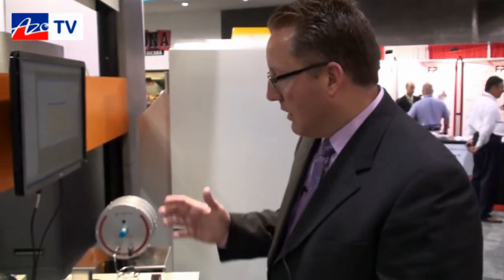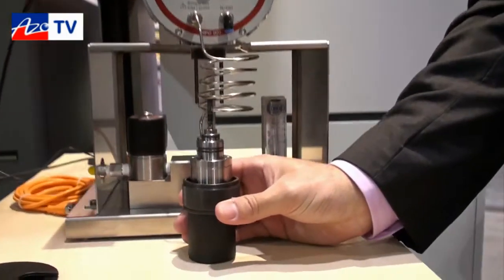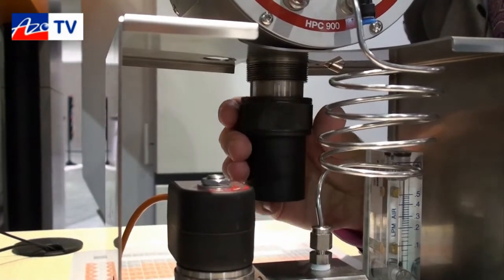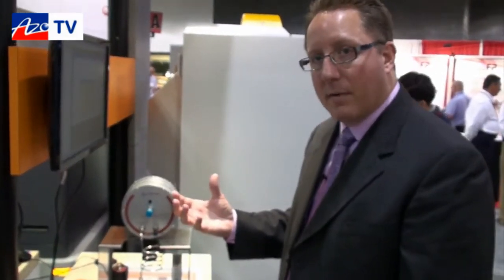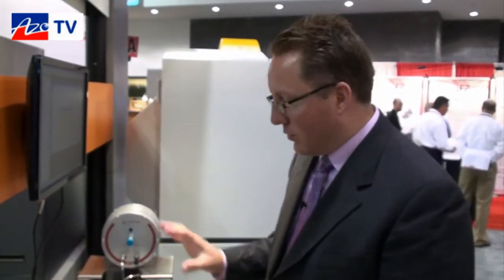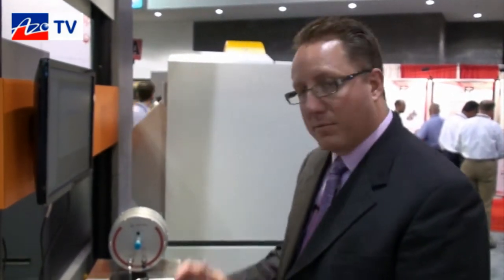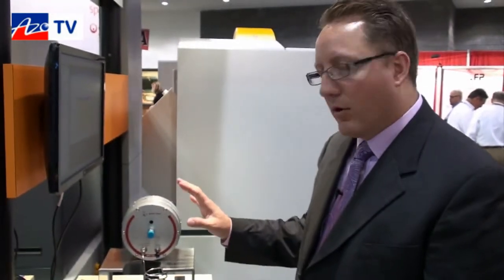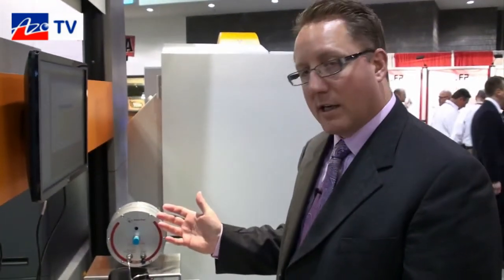HPC900 High Pressure Unit for PANalytical XRDs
Brian Litteer shows us the HPC900 from Anton Paar that adds in-situ high pressure analysis capability to their x-ray diffractometers. This interview was recorded at Pittcon 2011